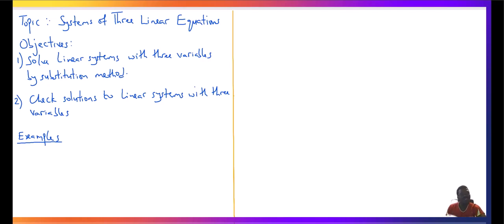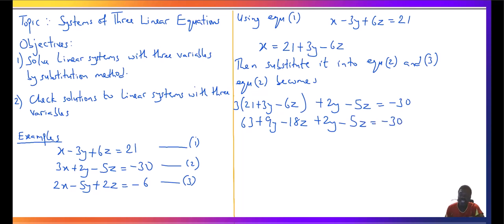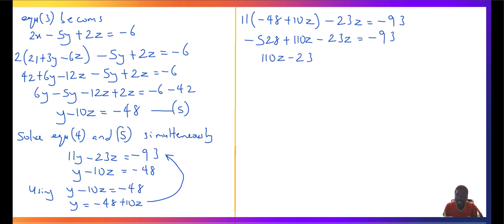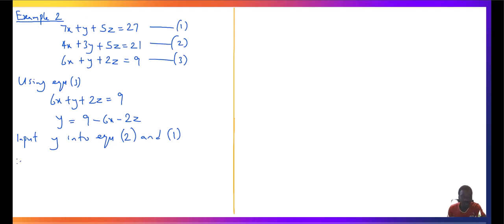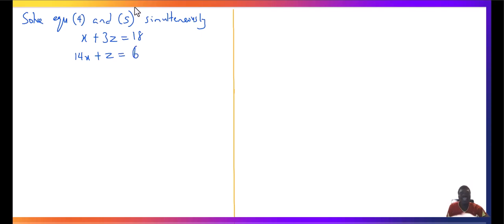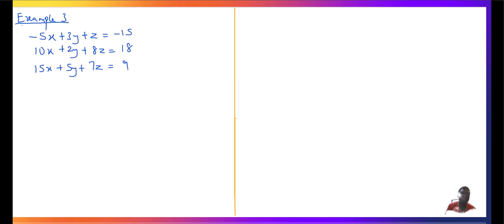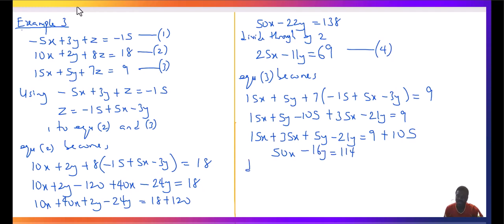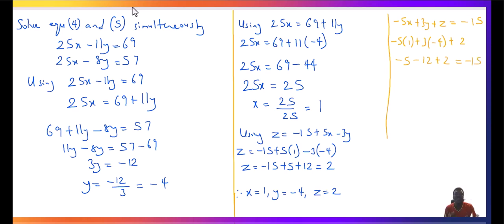SYSTEM OF THREE LINEAR EQUATIONS USING SUBSTITUTION METHOD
A system of three linear equations is a set of three equations that can be written in the form:
a₁x + b₁y + c₁z = d₁
a₂x + b₂y + c₂z = d₂
a₃x + b₃y + c₃z = d₃

where:

- a₁, a₂, a₃, b₁, b₂, b₃, c₁, c₂, c₃ are coefficients
- x, y, z are variables
- d₁, d₂, d₃ are constants

The solution to the system can be:

- Unique (one solution)
- Dependent (infinite solutions)
- Inconsistent (no solution)

Understanding systems of linear equations is crucial in various fields, such as physics, engineering, economics, and computer science.